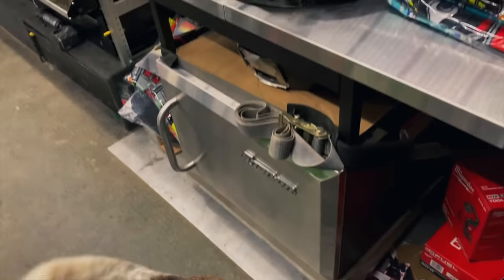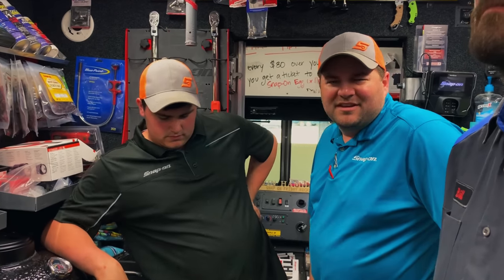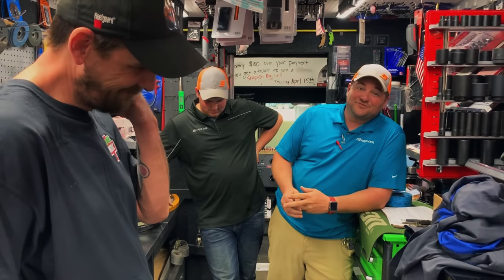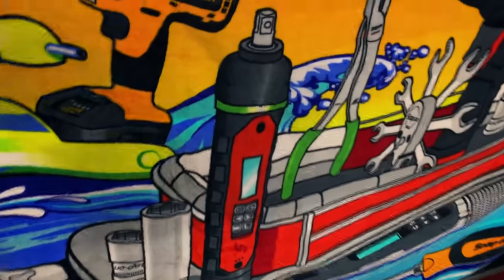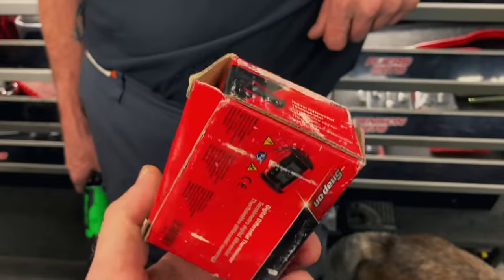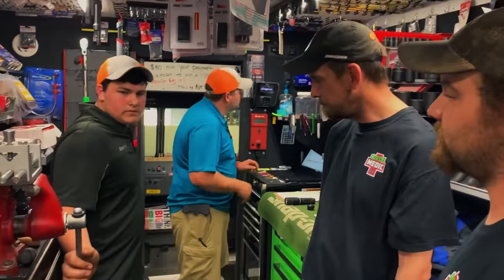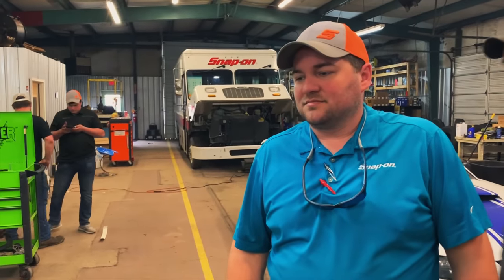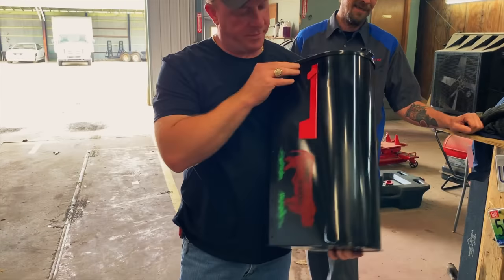Snap On Friday Temp200 and BIG News Coming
We look at the Snap On Temp200 and the guys let the cat out of the bag with some BIG NEWS!

Irwin 34 pcs Bit Set (same as Matco MQC34C) for $47.99 vs $153.85

Milwaukee 3/8” adapter to convert your impact into a 1/4” bit driver:

Vampire Tools 8” Extraction Pliers (these things are amazing):

Knipex Cobra Pliers (some of my go to Pliers):

Streamlight Stylus Pro Rechargeable Flashlight (I carry this in my pocket daily):

Koon Trucking
200 Davidson Dr.